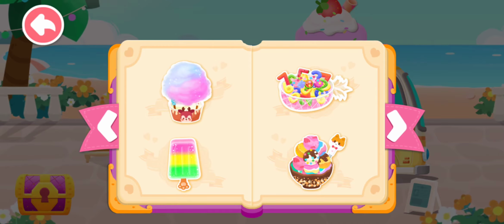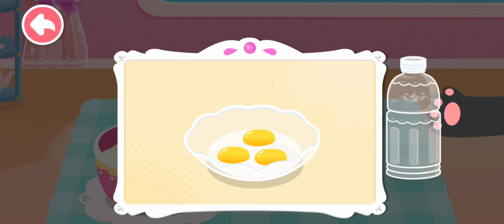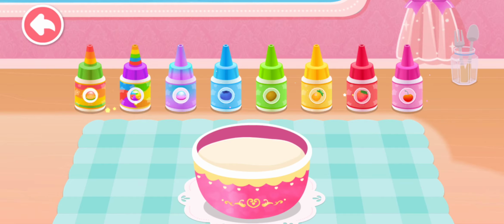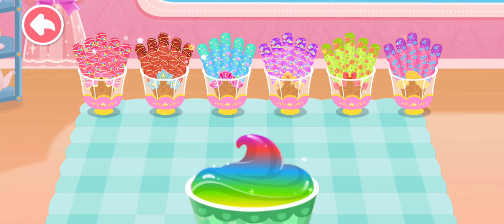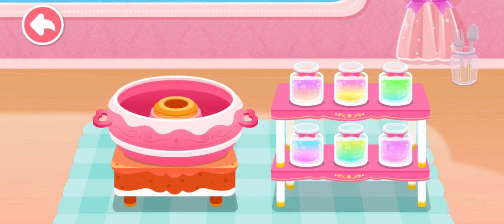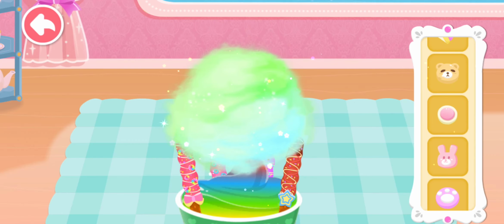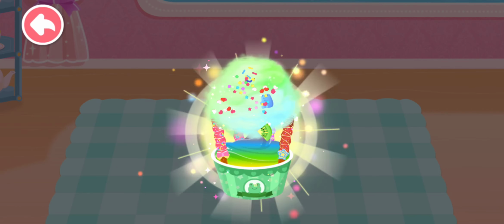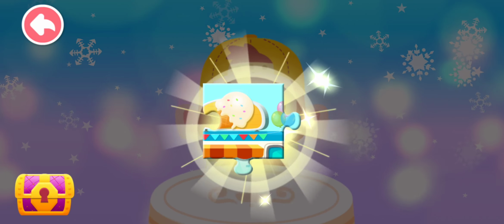Baby Panda's Ice Cream Truck - Ice Cream Recipe - BabyBus Games